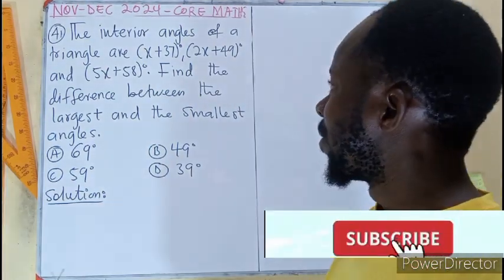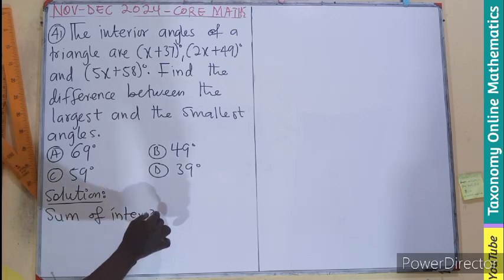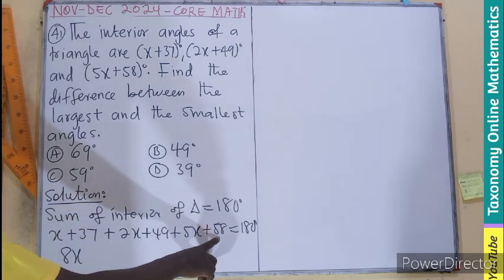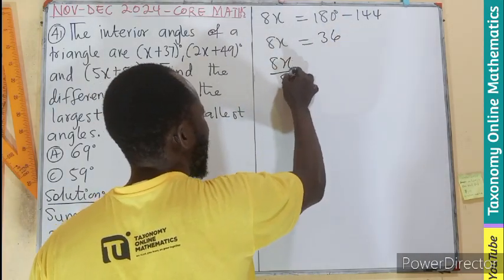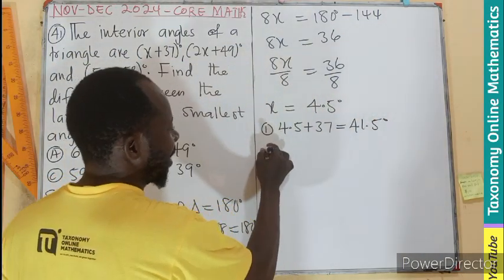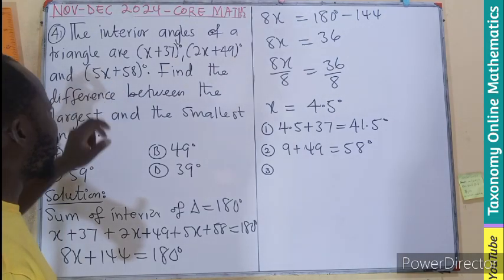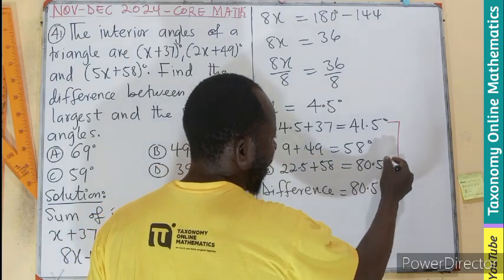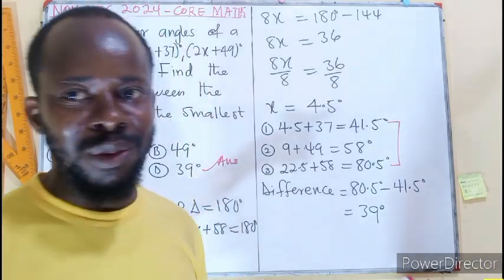NOV-DEC WASSCE 2024 Core Mathematics Paper 1 Question No. 41 on Plane Geometry 1 (Polygons)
In this video, we dive into Question 41 from the NOV-DEC WASSCE 2024 Core Mathematics Paper 1, focusing on Plane Geometry with an emphasis on polygons. Follow along as we break down the problem, providing clear explanations and step-by-step solutions. Perfect for students preparing for their exams and anyone wanting to master the fundamentals of plane geometry.

What you'll learn:
1. Key properties and types of polygons
2. Step-by-step problem-solving methods for plane geometry
3. Detailed solution to Question 41